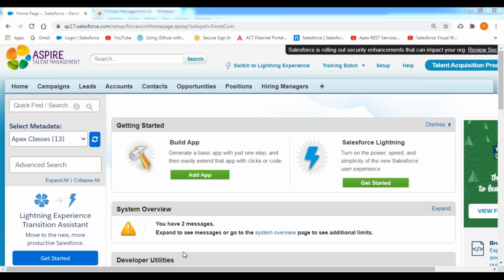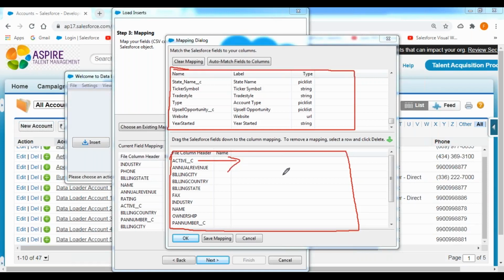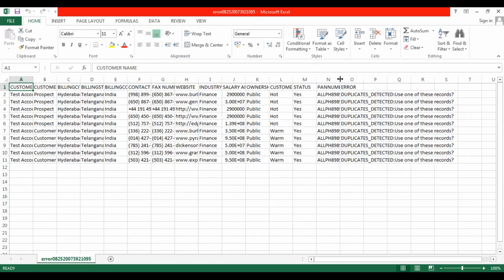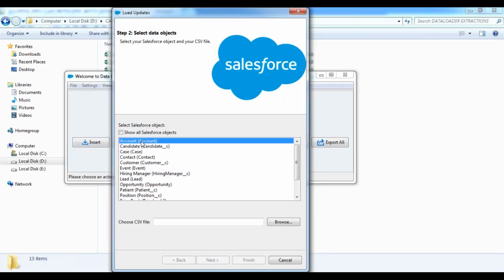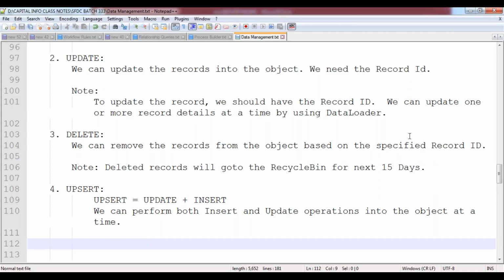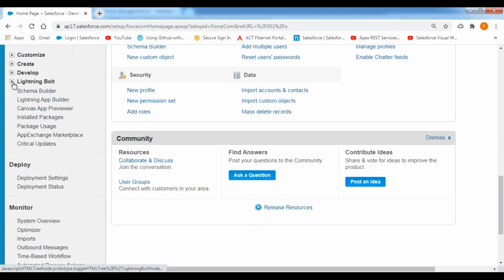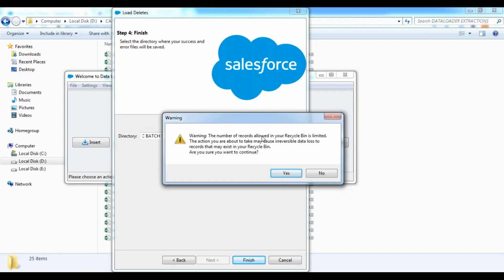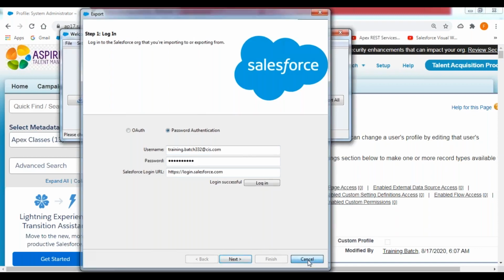Session 53 Data Loader 2